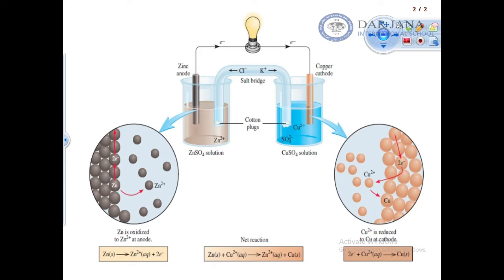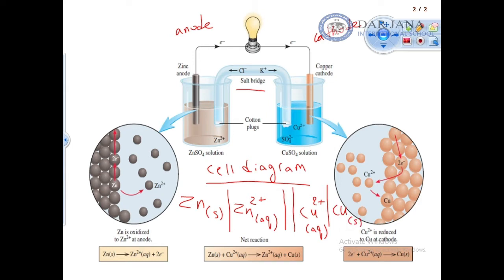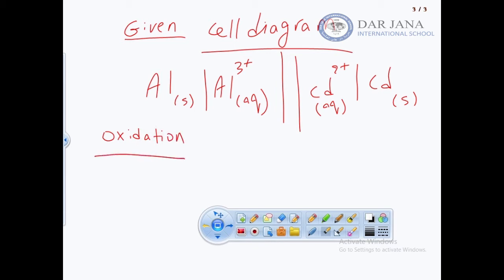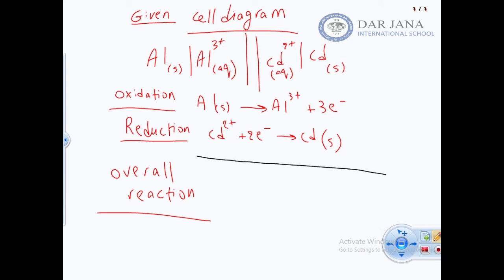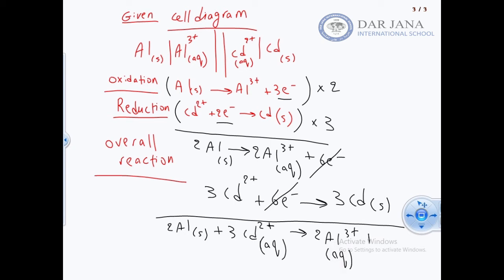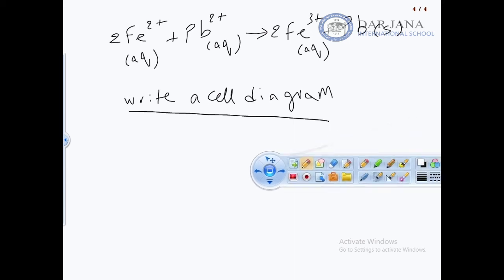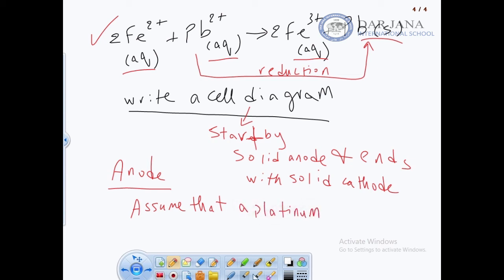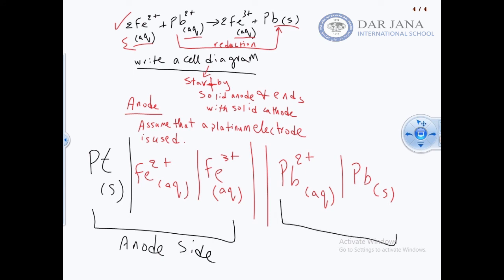1080 WEEK2 LECTURE CHEMISTRY GRADE11 18 12